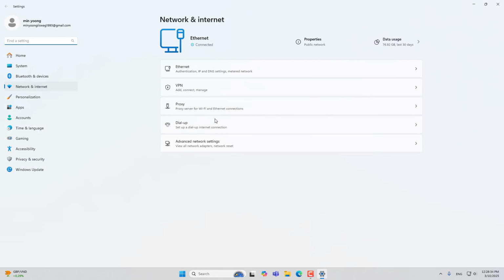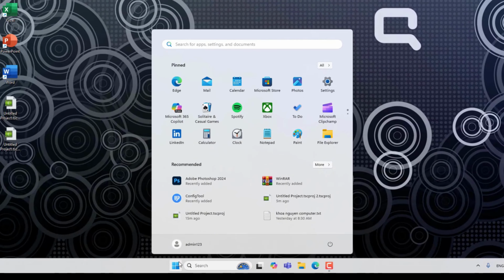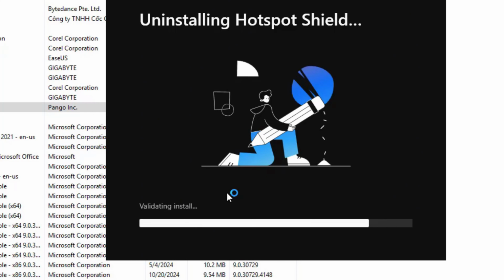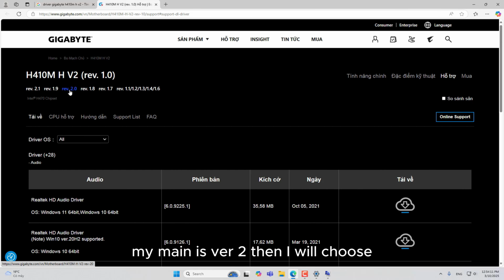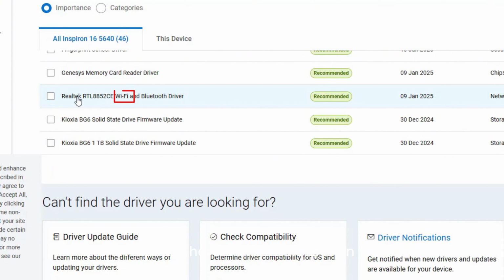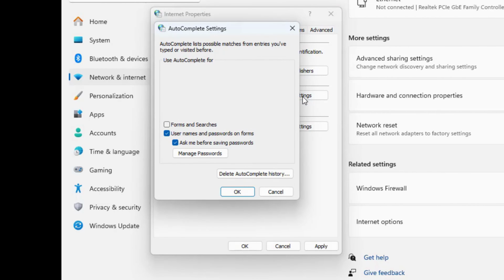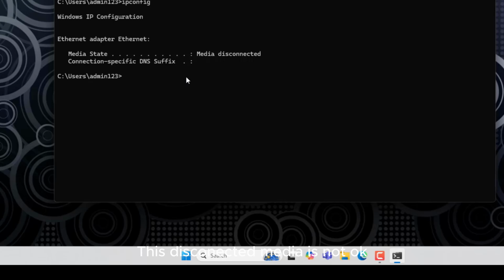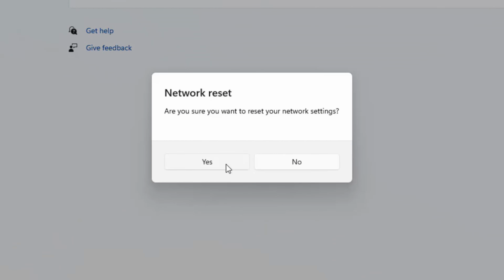Windows 11 Network Error: Fix & Prevention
If you're encountering network errors on Windows 11,
1. Check Your Physical Connection
Wired Connection: Ensure
Wireless Connection: M
2. Restart Your Router and PC
Router Restart: Unplug
PC Restart: Some
3. Run the Network Troubleshooter
Windows has a built-in network troubleshooter that can automatically detect and fix issues.

Steps: 1.
Right click the Start buttSettings.
Go to System Troubleshoot OtherOther troubleshooters.
Click Run nexNetwork Adapter and
4. Reset Network Settings
Resetting network settings will remove saved WiFi networks and reset all networking configurations to

Steps:
Open Settings.
Go to Network & Internet Advanced network settings.
Scroll down and click Network reset. 4
Click Reset now and
5. Update Network Drivers
Outdated or incompatible drivers can cause network issues. You can update your network adapter drivers manually:

Steps: 1.
Right-click the Start buDevice Manager.
Expand Network adapters
Right-click your network adapter (Wi-Fi or Ethernet) and select Update driver.
Select Search automatically for updated driver software and
Alter
6. Disable and Re-enable Network Adapter
Some

Steps: 1.
Right-click the Start buttNetwork Connections.
Fi
Right-click the adapter and select Disable.
After a few seconds, right-click it again and select Enable.
7. Flush DNS and Reset TCP/IP Stack
Steps:
Open Command Prompt asStart buttoWindows Terminal (Admin) orCommand Prompt (Admin).
Run the following commands one by one:
To flush the DNS:
bash
Copy
ipconfig /flushdns
netsh int ip reset
8. Check Firewall and Antivirus Settings
Sometimes,
9. Ensure Windows Update is Up-to-Date
Make

Steps:
Open *Settings anWindows Update.
Click *Check for updates and
10. Check for Network Congestion or Interference
If you're us
E
11. Manually Set DNS Servers
If your DNS server is not working properly, try using public DNS servers like Google DNS or OpenDNS:
Go to Settings  *Network & Internet Wi-FiWi-Fi (or Ethernet). 2
Click Properties next to
Scroll down and select Edit under **IP settings.
Set it to *Manual a
Alternate DNS: 8.8.4.4
12. Prevent Future Network Issues
Keep Drivers Updated: Regularly update your network drivers.
Check for Interference: In crowded environments, consider using a less congested Wi-Fi channel or switch to the 5 GHz band.
Avoid Overloading Your Network: Limit the number of devices connected at the same time.
Conclusion:
By following these troubleshooting steps, you should be able to fix most network errors on Windows 11. If the issue persists, it might be related to your internet service provider (ISP) or a hardware fault in your network adapter or router. In such cases, contacting your ISP or seeking professional help might be necessary.